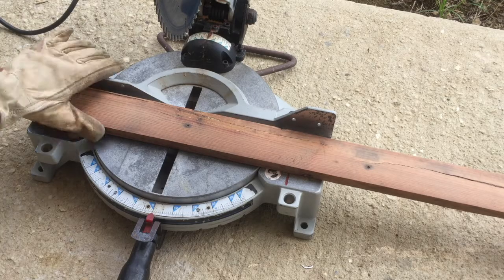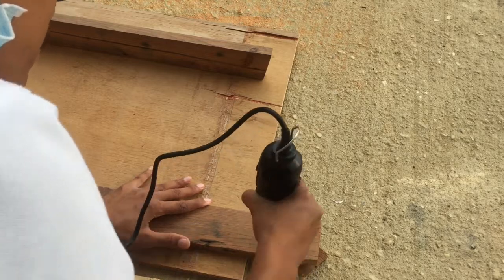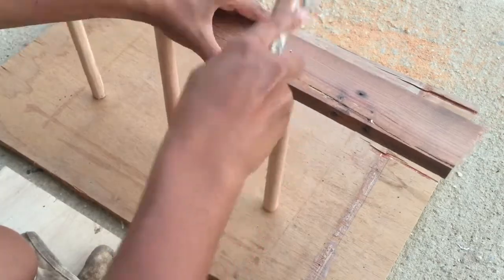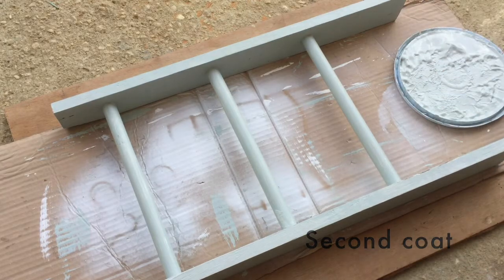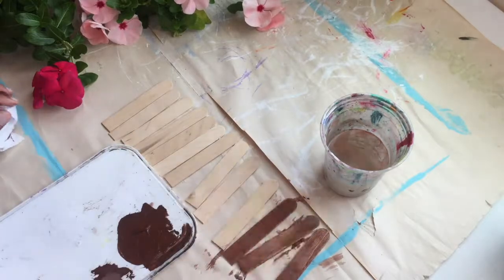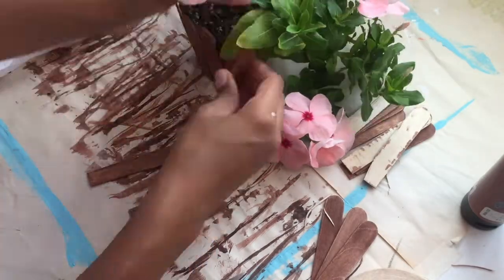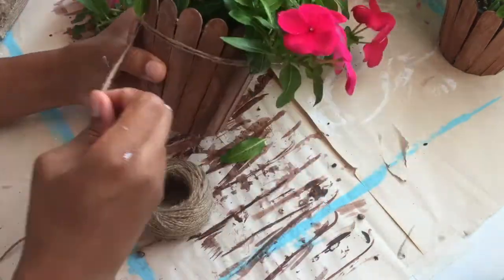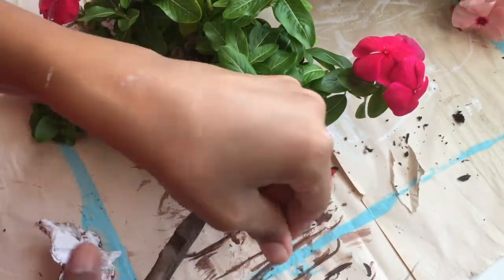Plant ladder | scrap wood project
In this video I made a plant ladder to enhance my gallery

Music Credits
Robin: Running circles, Tremolo